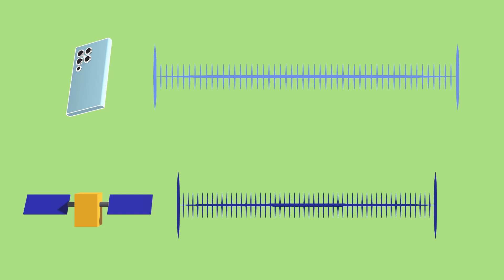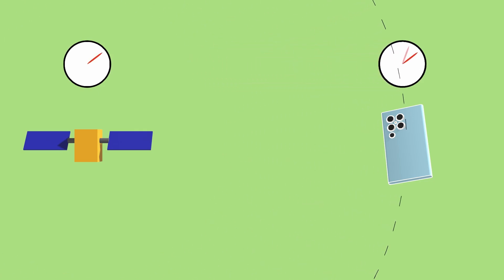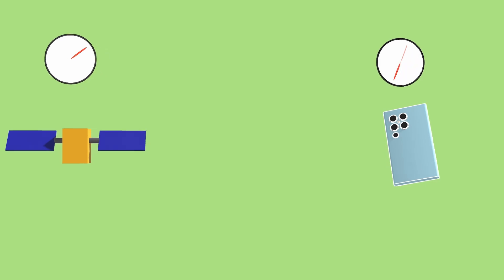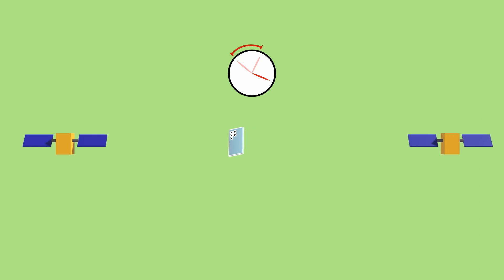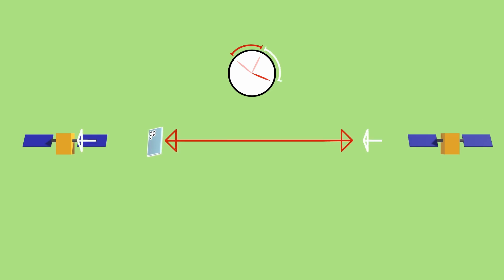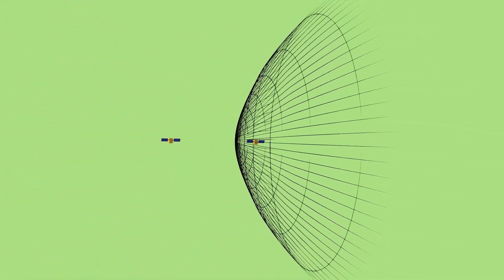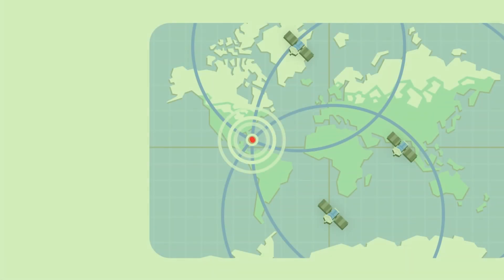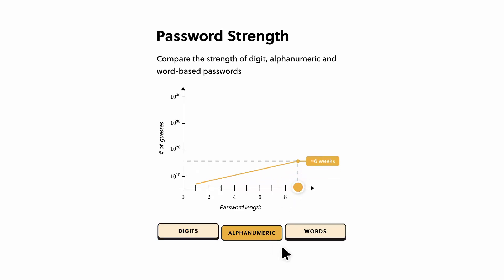How GPS works without an atomic clock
It takes ~2 hours per second of video to create these!

If there are any questions or ideas for videos, let me know! I read all the comments

- Aldo

Thanks to @TheJustinator for making the music!